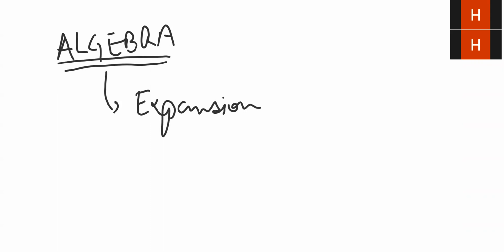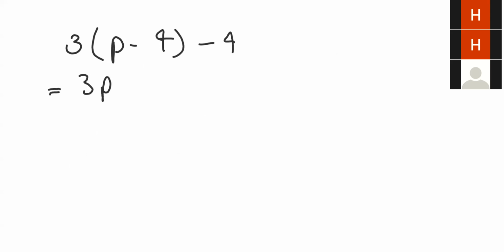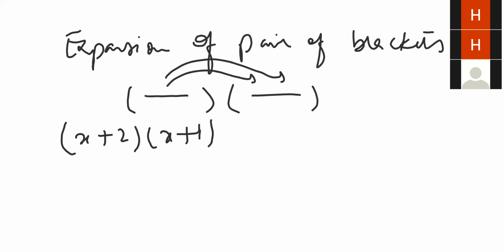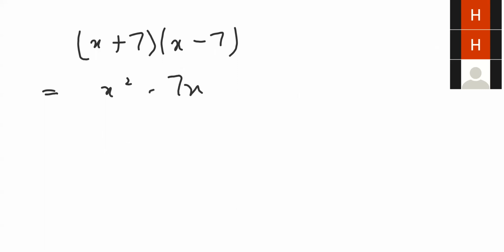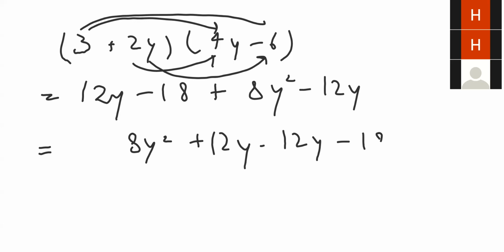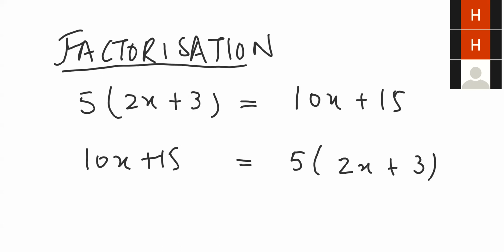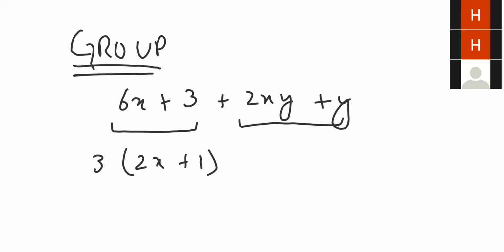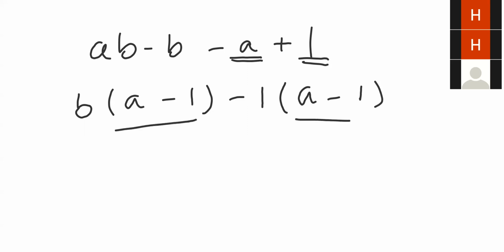O LEVEL MATHS | ALGEBRIC MANIPULATION | 4024 | STUDENNECT